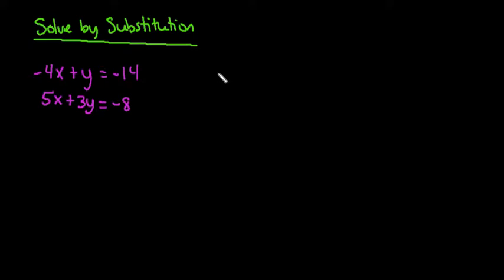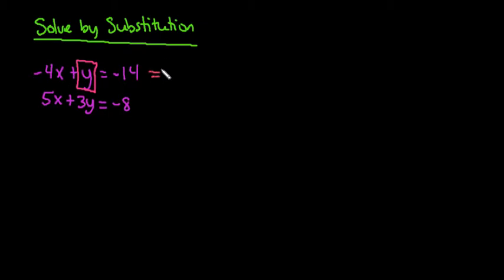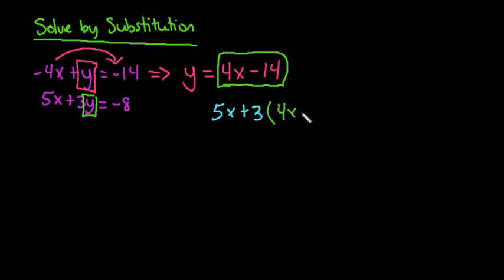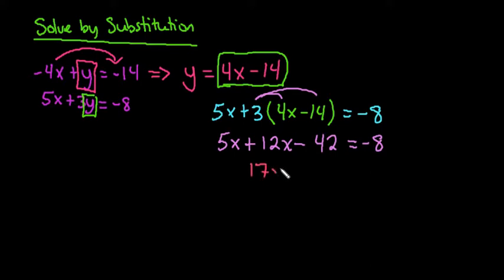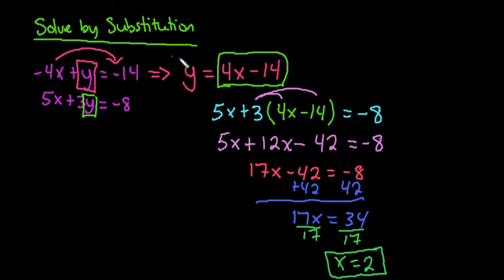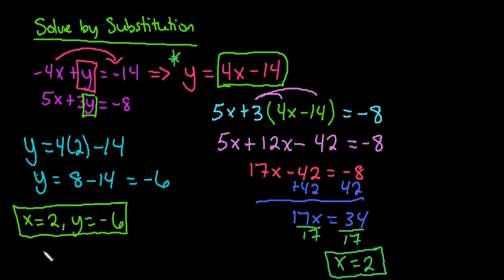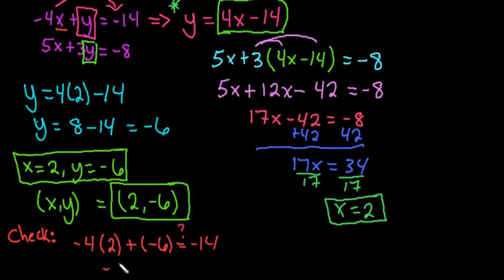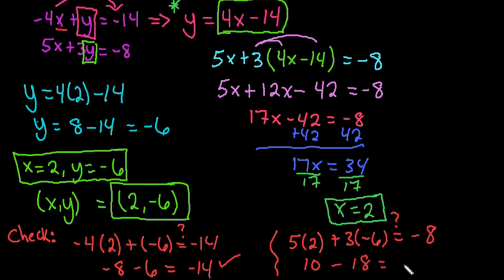Solve Using Substitution (No Variables Solved For)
Learn how to solve using substitution when neither equation has a variable that is already solved for.